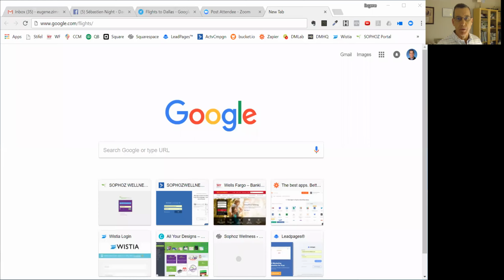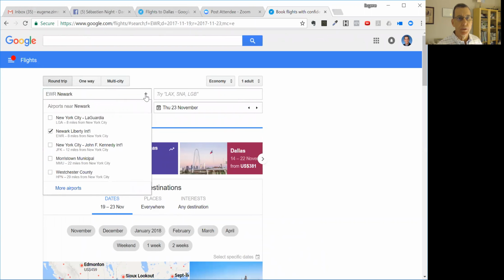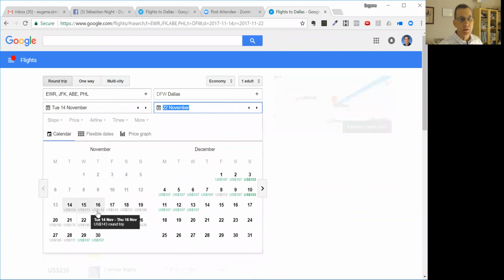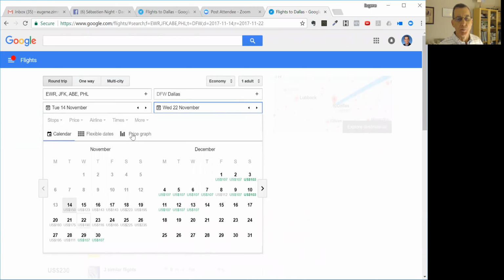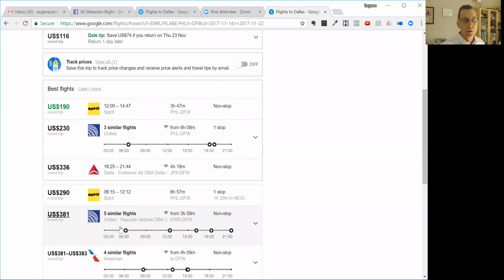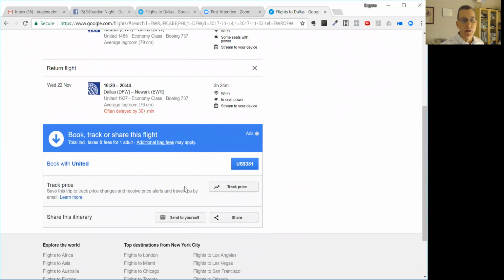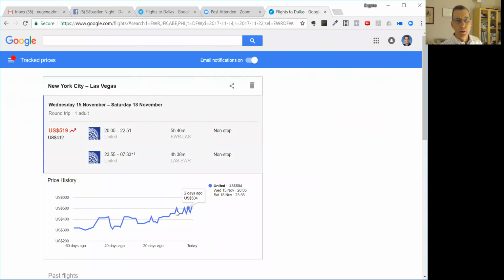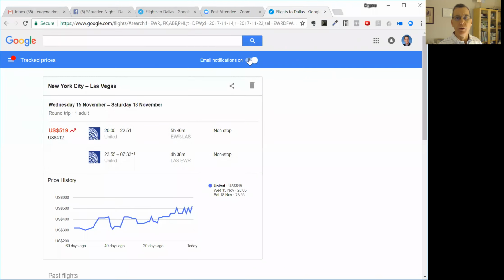Zooming in on Google Flights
How to use Google Flights for your next Solopreneur adventure!